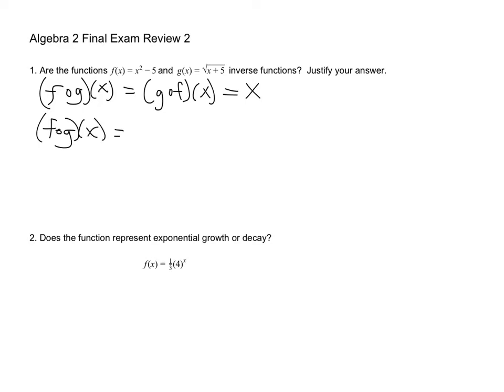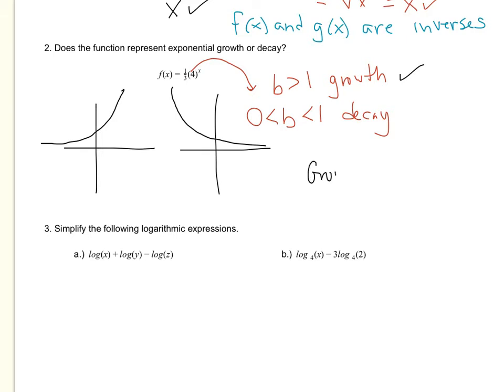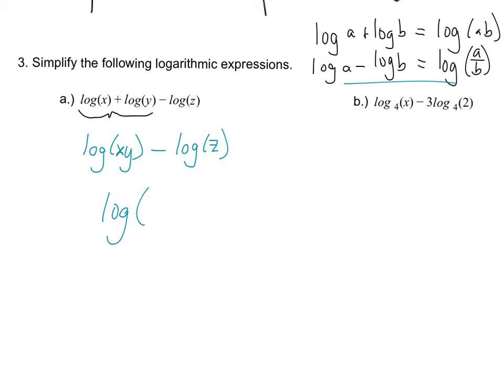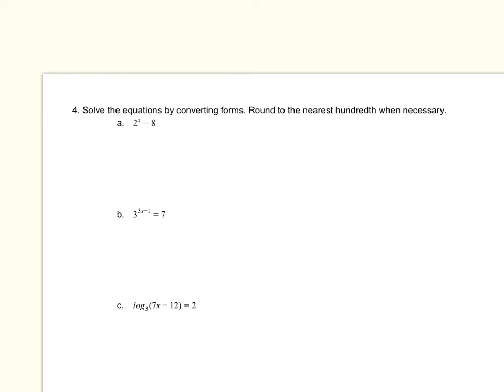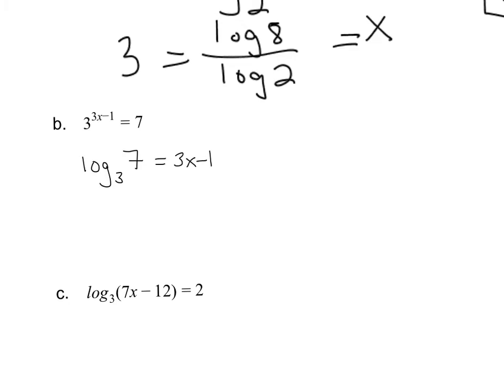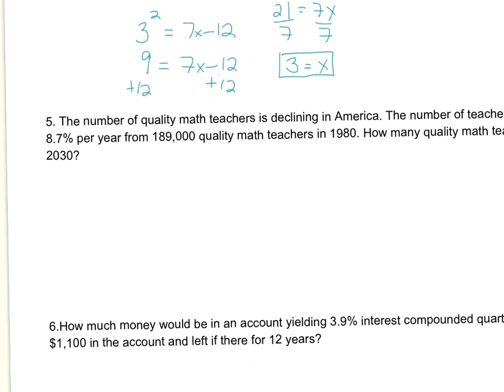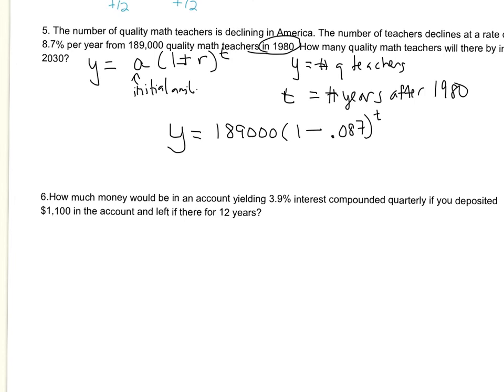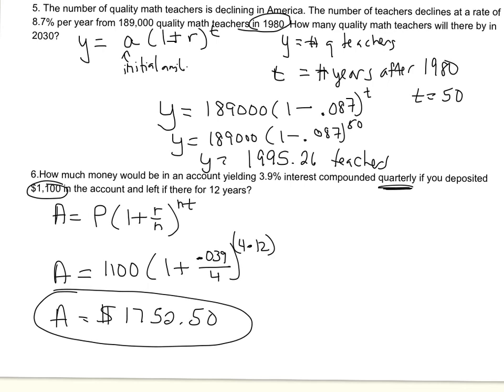alg 2 fin rev 2 dacc